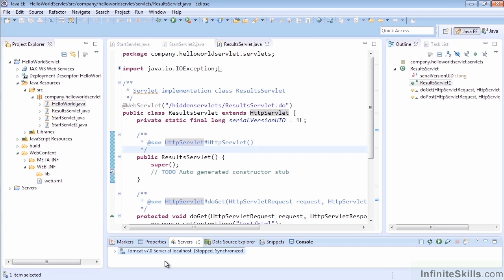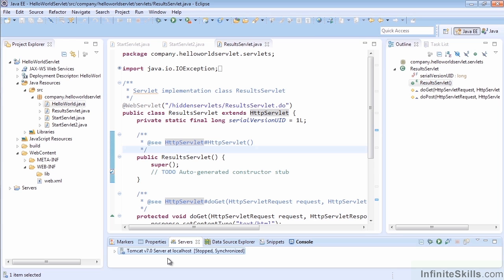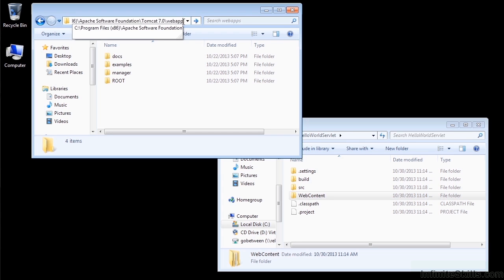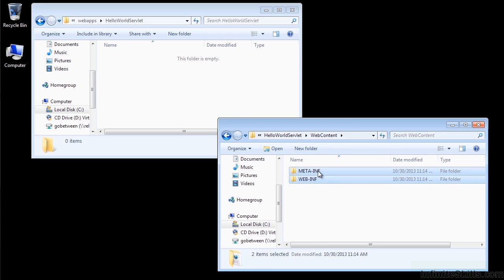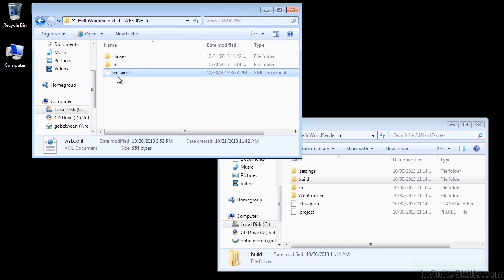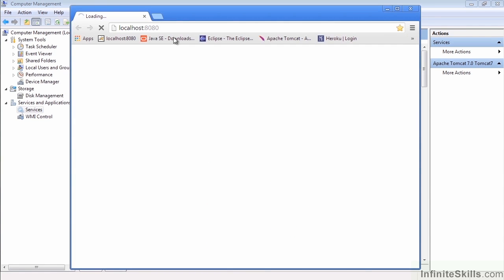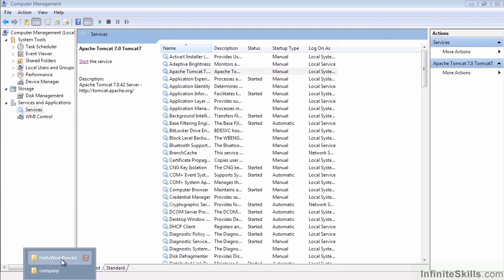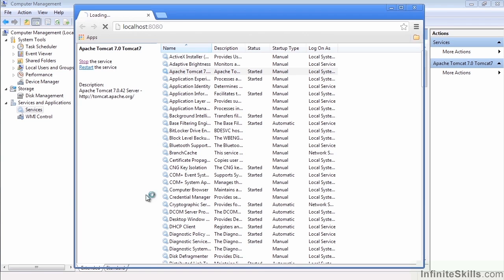Java EE 7 Tutorial | Manual Servlet Deploy